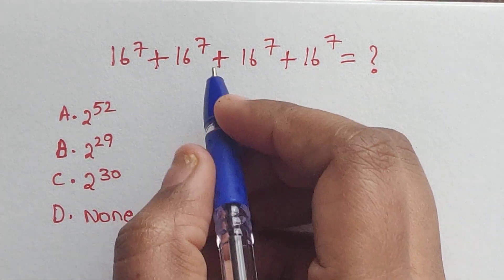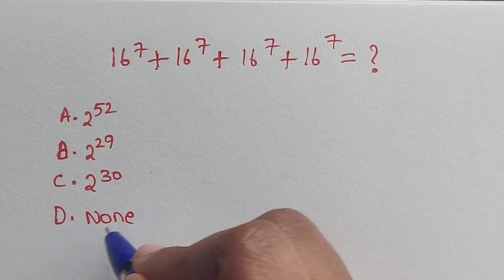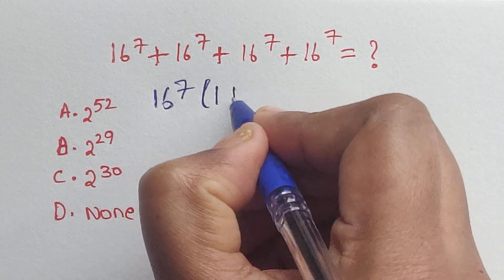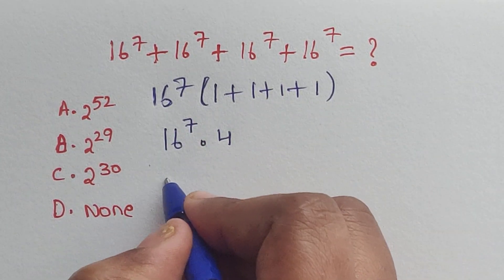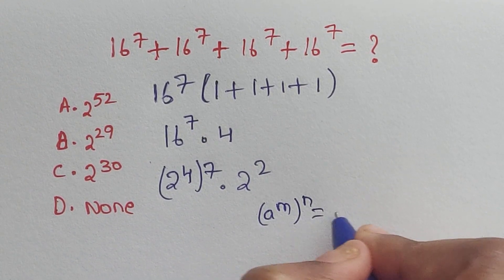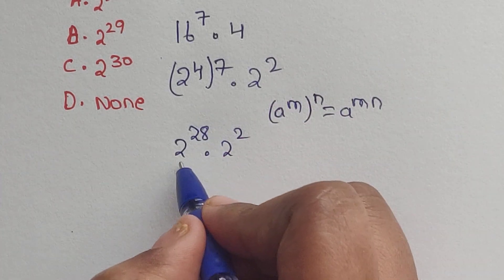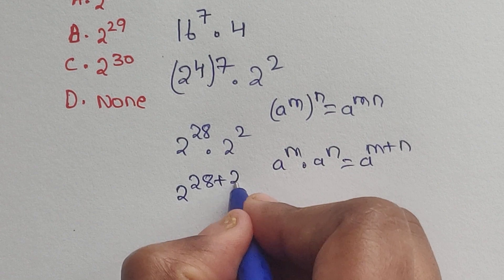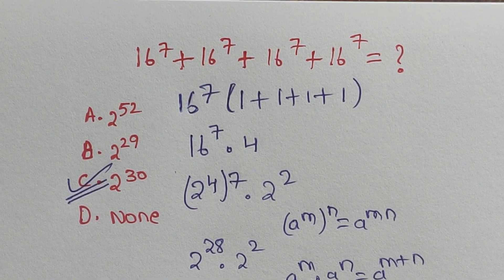Exponential math problem ll mathematics